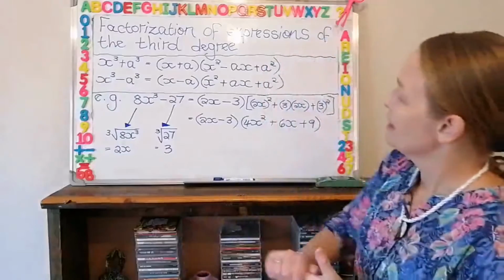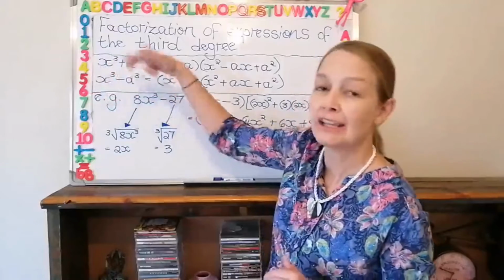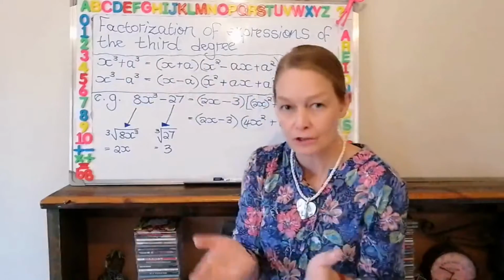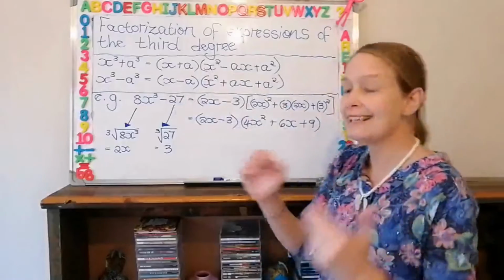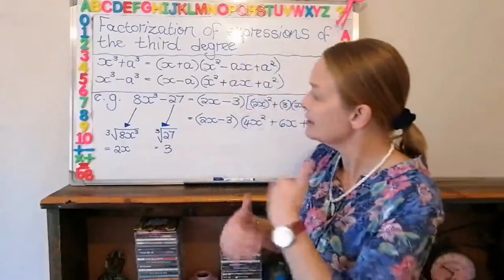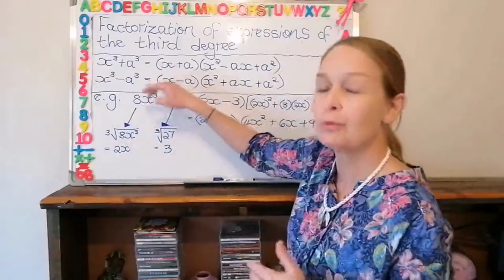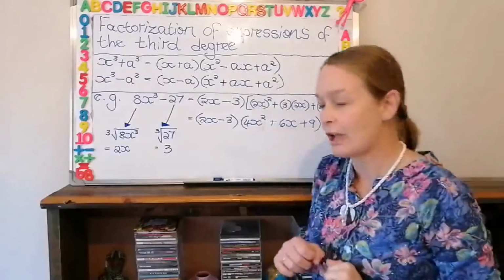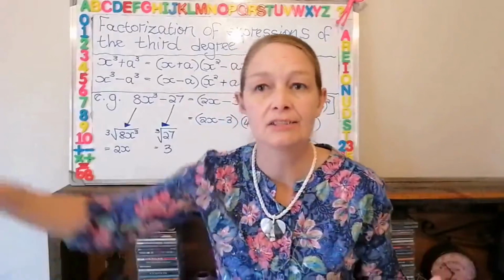Grade 12 CAPS: Algebra. Factorisation of Expressions of the Third Degree.